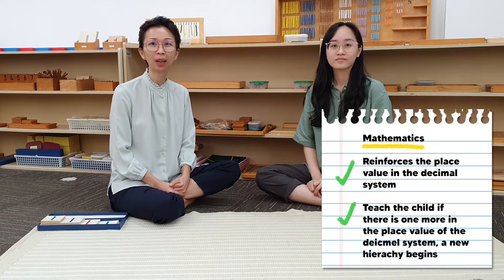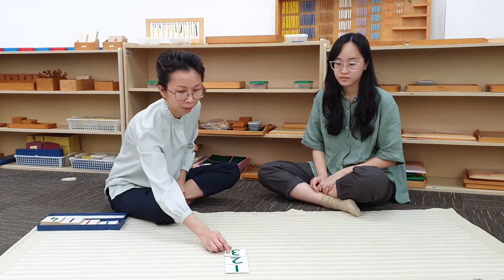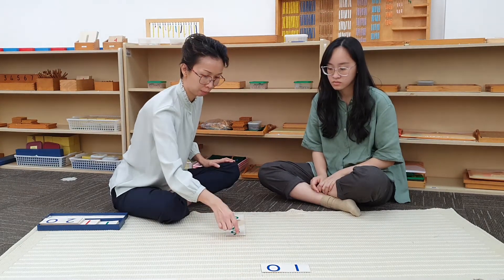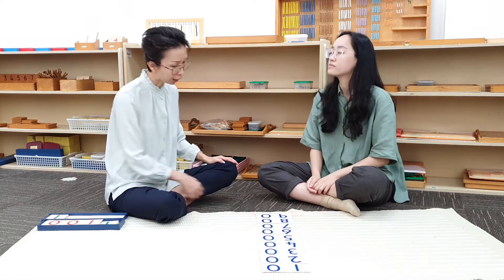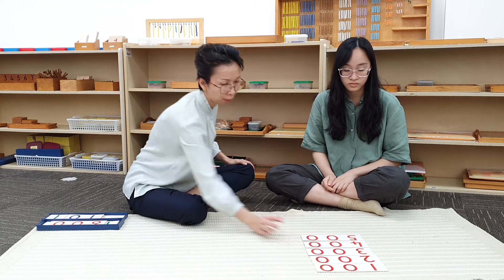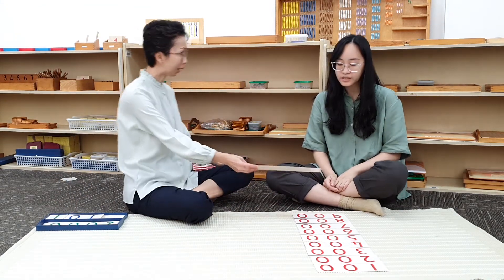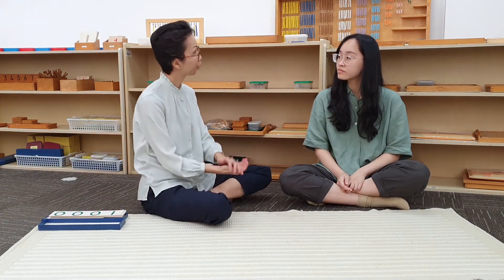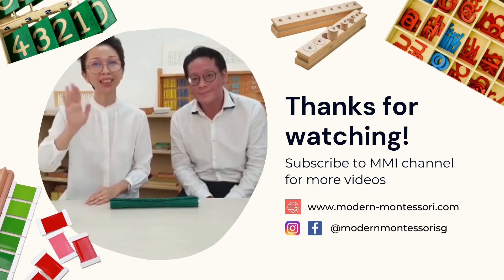Montessori Mathematics: Counting thru with Large Card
The Large Number Cards are a Montessori Mathematics material which are used to introduce young children to the decimal system. Counting the Large Number Cards.

Want to learn more about how to do Montessori at home? Check out the video that walks you through it step-by-step!

Diploma in Montessori Method of Education (2½ - 6 Years) This is a Montessori teacher training course. It is suitable for students wishing to work with or to teach children from 2½ to 6 years of age. The Diploma is awarded by Modern Montessori International, London.

The early years lay the foundation for all future learning. The rate of development, which occurs in the physical, social, emotional, cognitive, and language areas, is of great significance. The MMI pre-school centre provides a program that caters to the individual needs of each child. The inquiry-based and child-centered Montessori program fosters and encourages self-help skills and independence among children.

The MMI Curriculum is tailor-made by highly qualified early childhood professionals to meet children’s learning needs. It is vital that preschools offer a holistic and well-rounded program to children. MMI’s comprehensive curriculum includes core Montessori components like Practical Life, Sensorial, Language, Mathematics, Cultural Studies as well as Thematic-based Teaching.